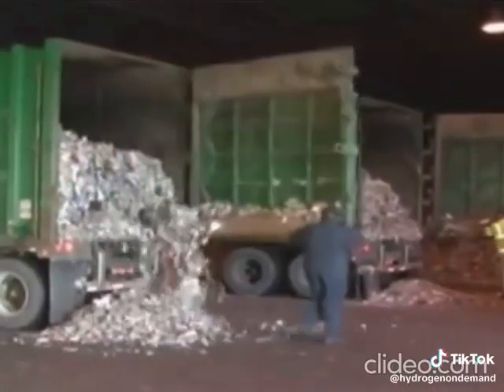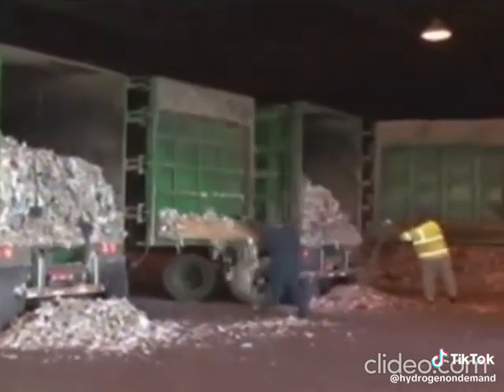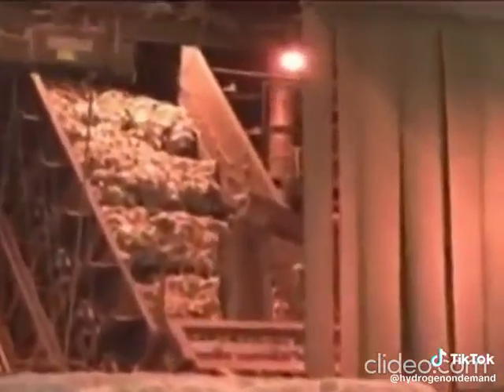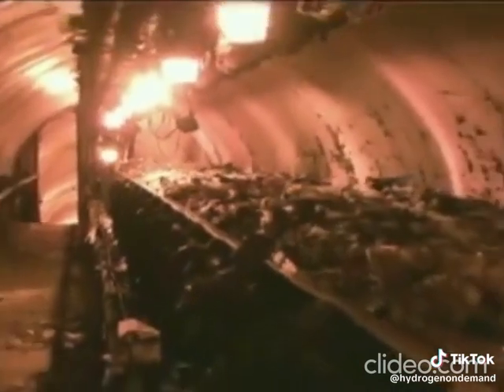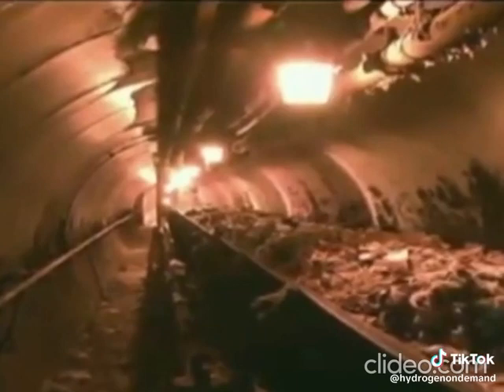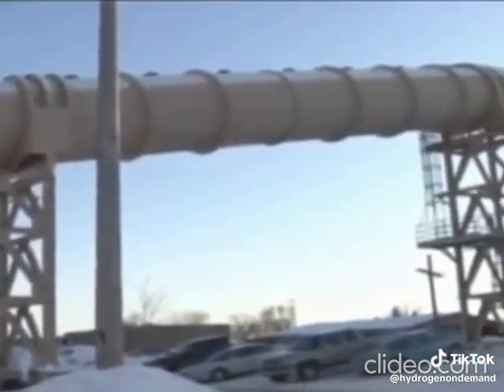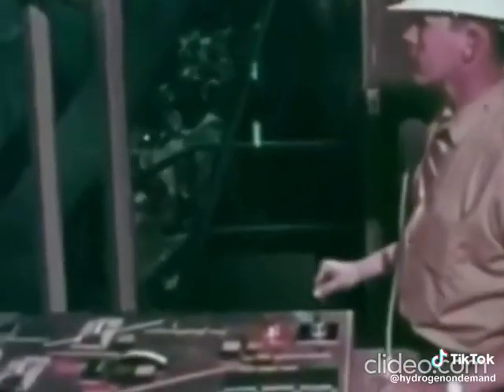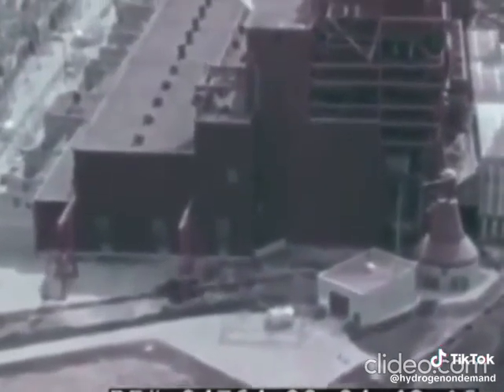REFUSE DERIVED FUEL IN COAL FIRED POWER PLANTS